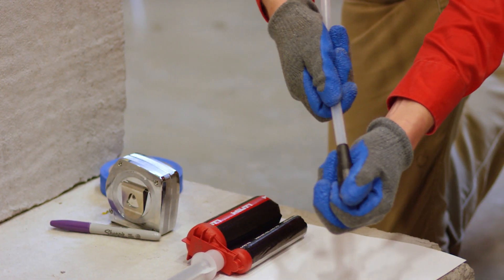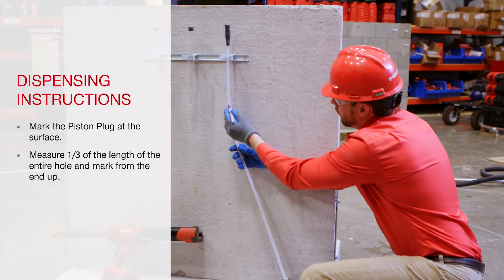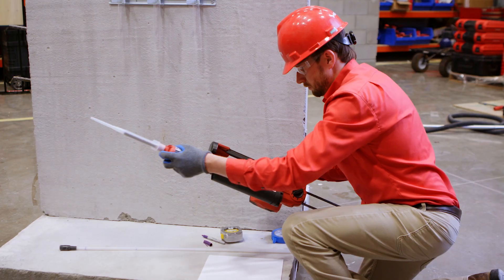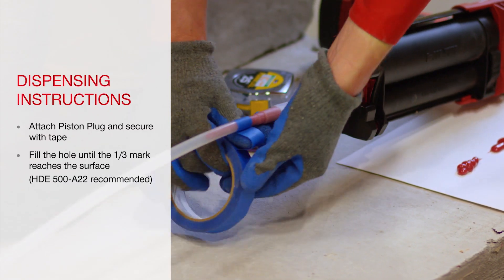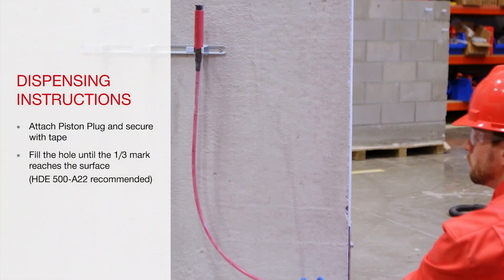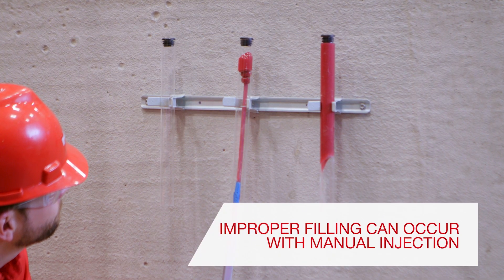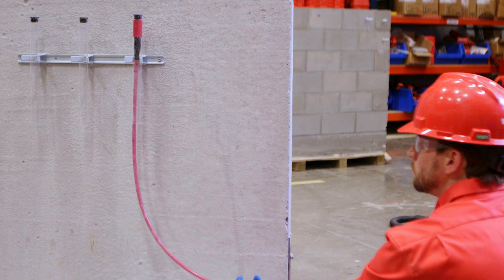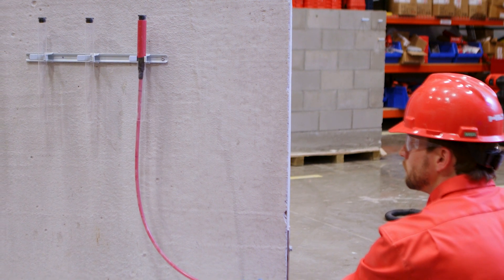HOW TO install adhesive anchor in overhead applications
Learn how to install an adhesive anchor in overhead applications using the Hilti Piston Plug.